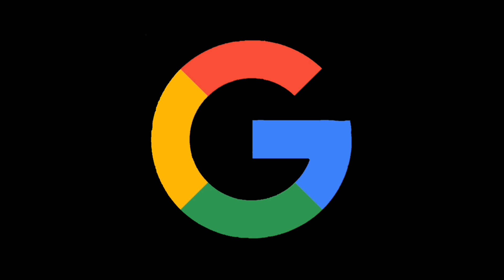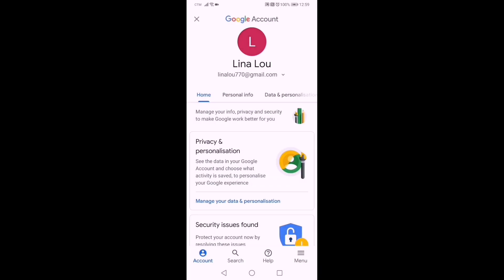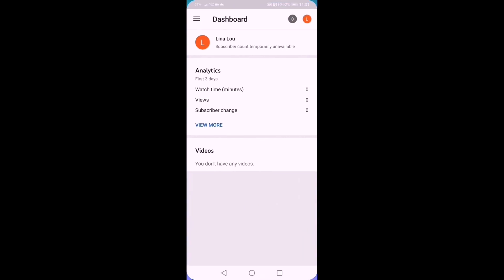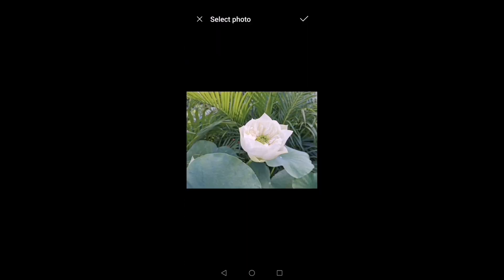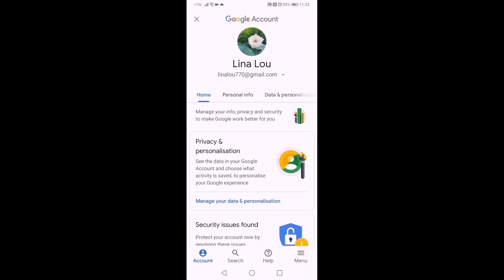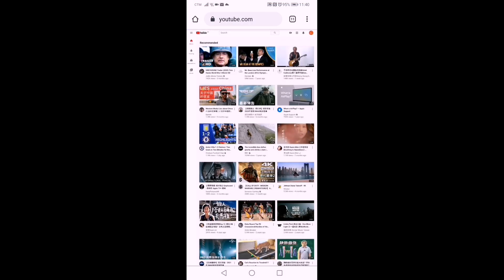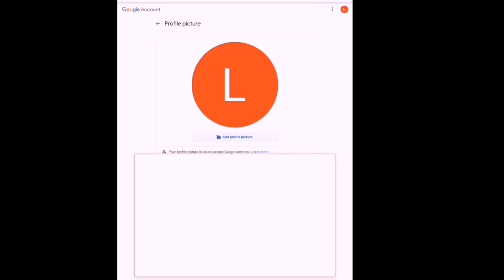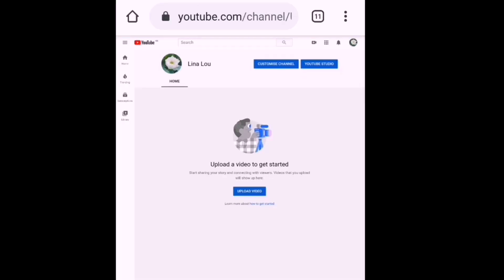HOW TO PUT PROFILE PICTURE ON GOOGLE ACCOUNT & YOUTUBE CHANNEL USING ANDROID MOBILE PHONE IN 2020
Steps on how to put profile picture on your Google account and youtube channel by using Android mobile phone.